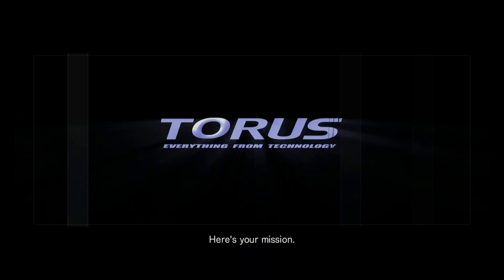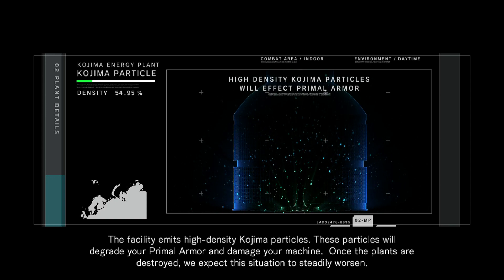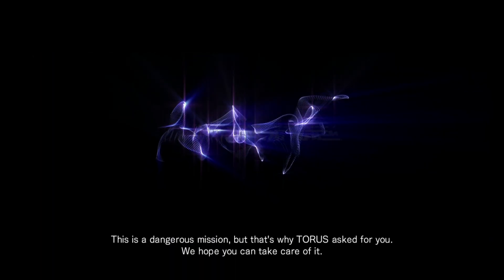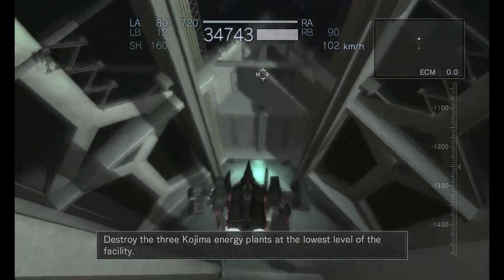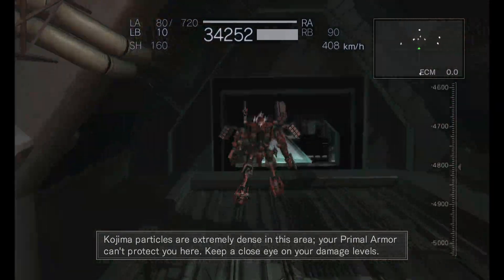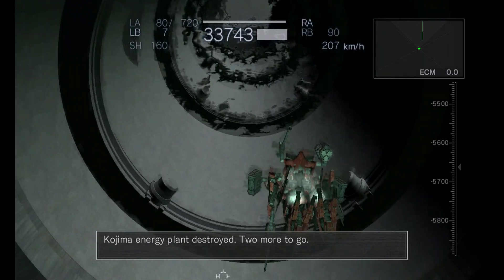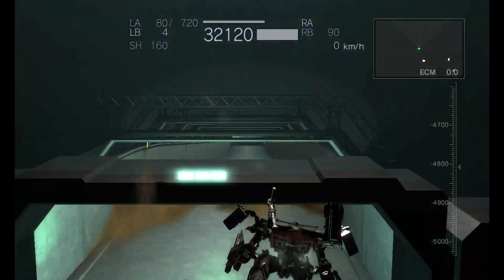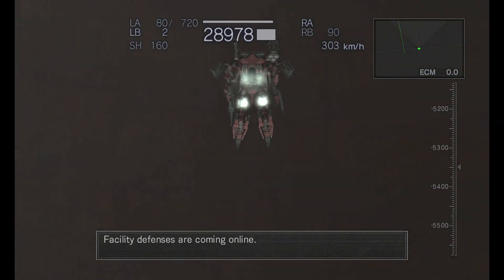Destroy B7 | Armored Core: For Answer